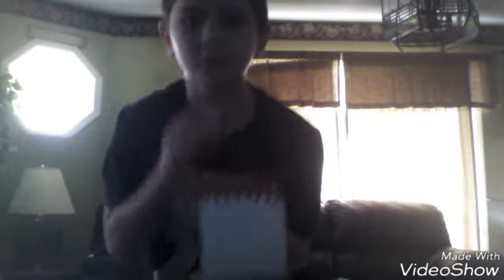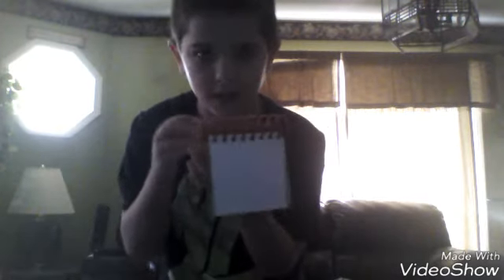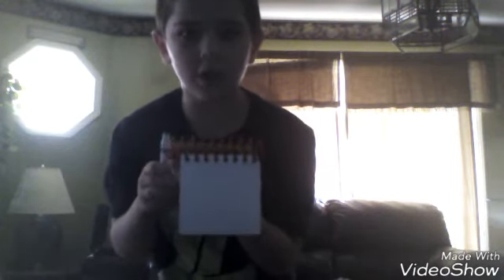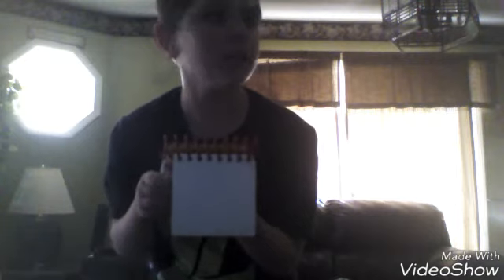How to draw a handy dandy notebook